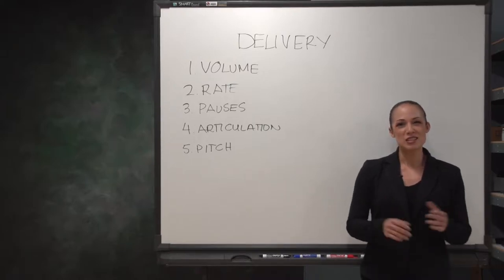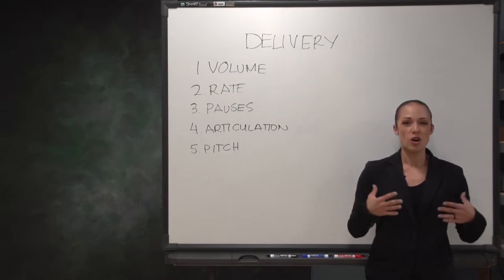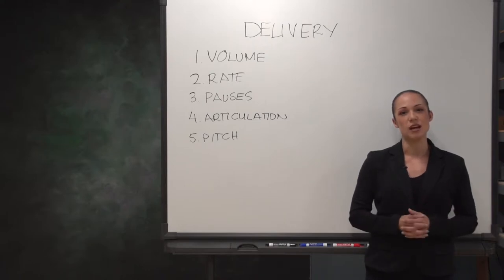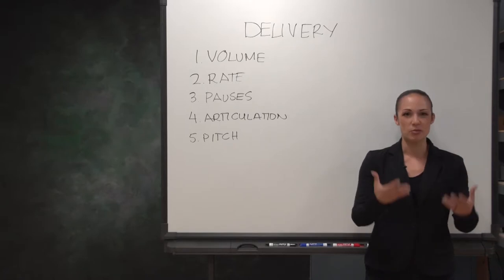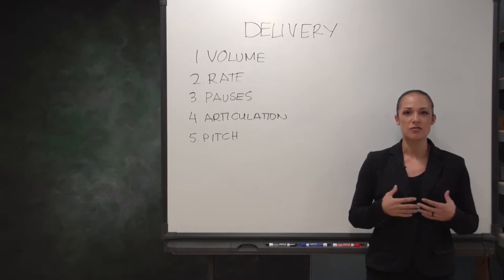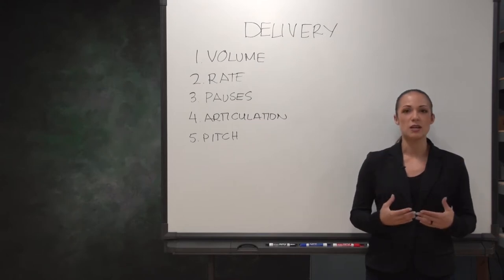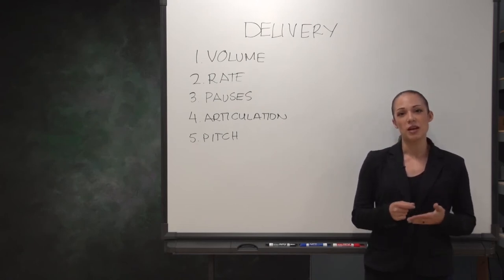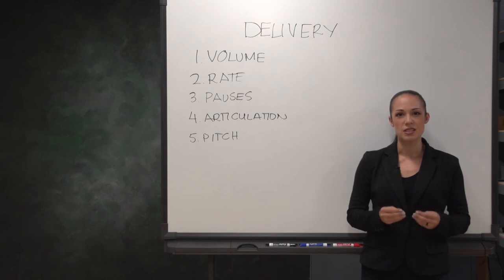Expressive 1 Star Romero’s lecture on public speaking v2